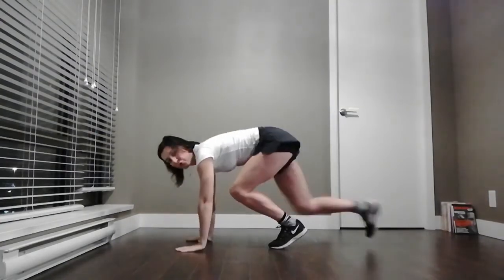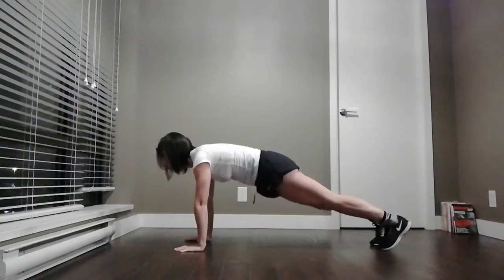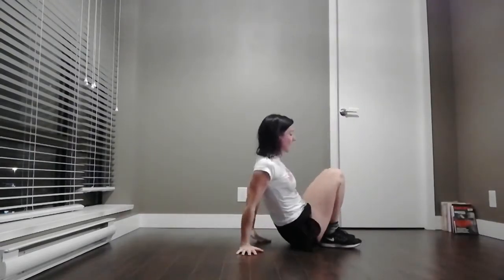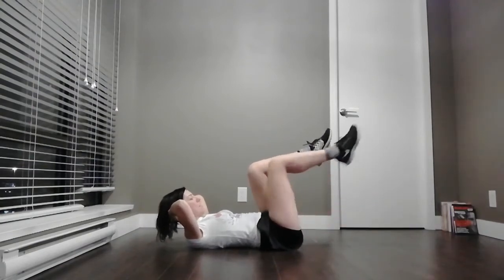10 Min bodyweight Workout at Home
This is a Fit Mama Mini-Workout for our Fit Mama Club and Fit Papa Club members!

What is Fit Mama?
We offer online personal training solutions for women, who are mothers. Clear and concise fitness, nutrition and mental health advice, guidance, strategies, community and one-to-one coaching. We work with these women through their pregnancy, after their labour and when they return to work.

In early 2019 we also recognized the needs of the father and opened our Fit Papa Club - an online subscription offering the same - access to fitness videos, online webinars, personal trainers, a community and much more.

Working through HR and executive teams, we assist businesses, large and small, to offer a bespoke workplace wellness "white-label" product range - giving these businesses the edge in the employment field.

Who is behind Fit Mama?
Michelle Caira created Fit Mama in 2010, following a 12-year successful career as a corporate banker. She is a certified Master PT, seasoned entrepreneur and mama.

In this workout:

45/15 Squat Thrusts

45/15 Double Leg Lifts (care of your lower back - do not let your back rise off the ground!) Check the alternative version if it's too tough for you

60 seconds - Inch Worm Touches with accumulating shoulder taps

60 seconds - leg extension ab session

Repeat x 2 = 8 mins

45/15 = 45 seconds of the exercise 15 seconds of a break

30/30/10 = 30 seconds of one exercise or leg, 30 seconds of a different exercise or leg, 10 seconds break